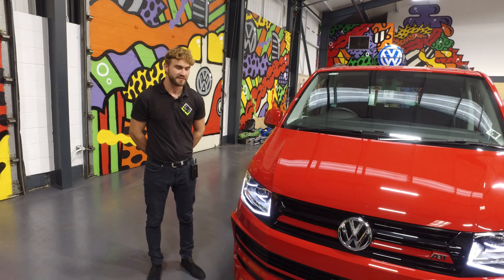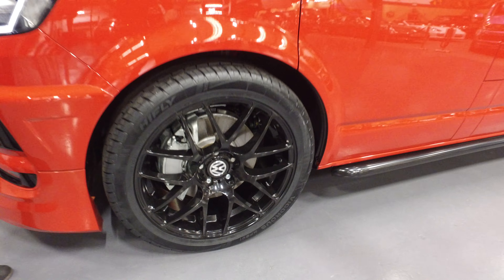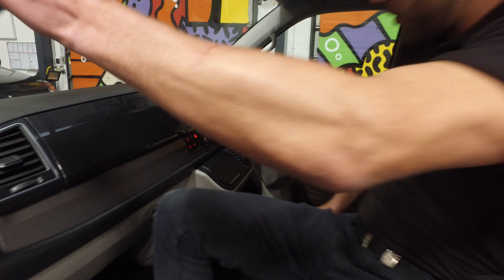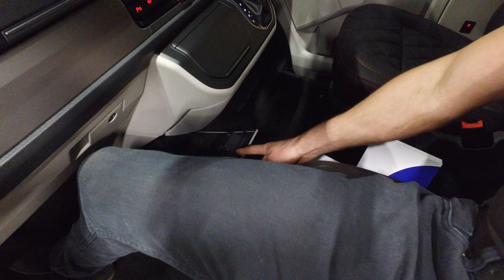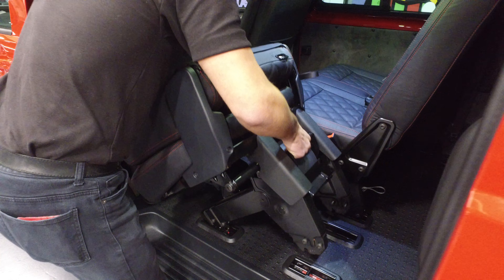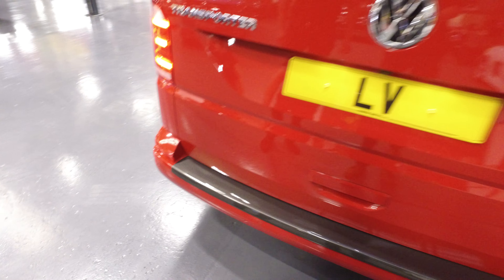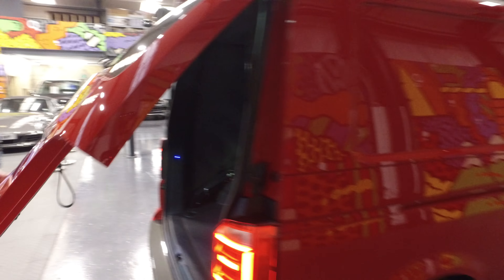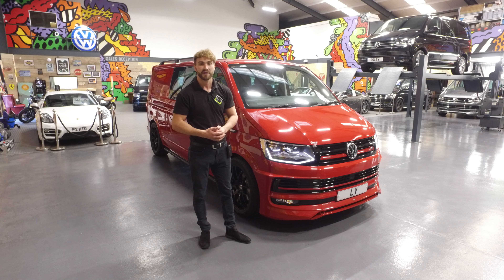Cherry Bomb!!!! James shows you around our latest Transporter ABT creation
James shows you round this awesome Cherry Red Transporter T6 T32 LWB 2.0BiTDi 204PS DSG 4Motion Highline Kombi LV Sportline Pack with ABT Front Styling

MANUFACTURER STANDARD SPECIFICATION:- Remote Central Locking, Cruise Control, Electric Windows, Electric Heated Door Mirrors, Automatic Head Lamps, Multi Function Display, Multi Function Leather Steering wheel and gear knob, Air Conditioning, Heated Windscreen, Drivers Seat with Armrests, 5 Seats.